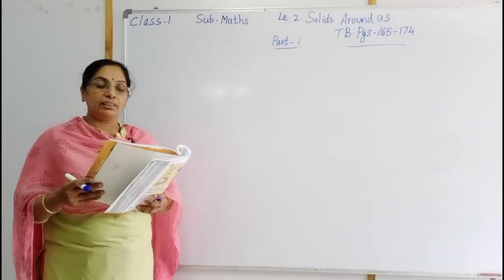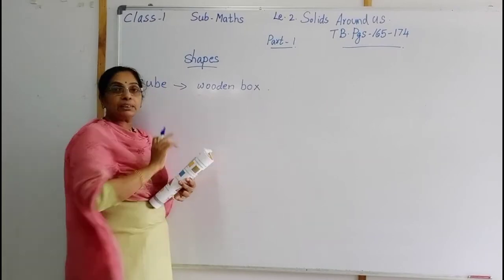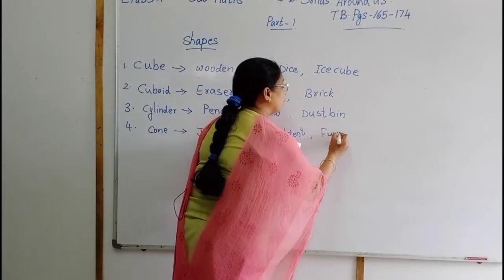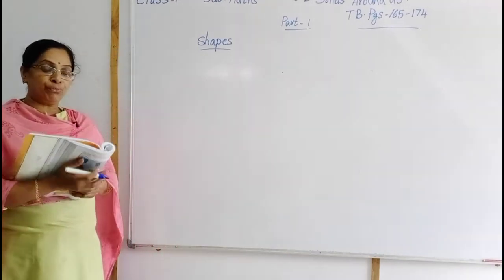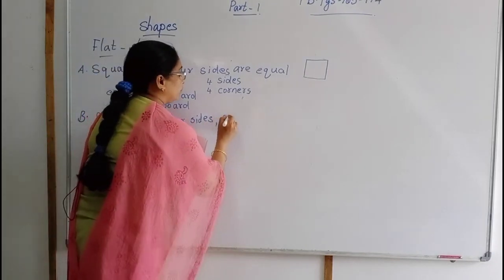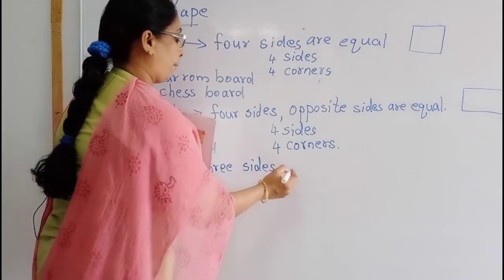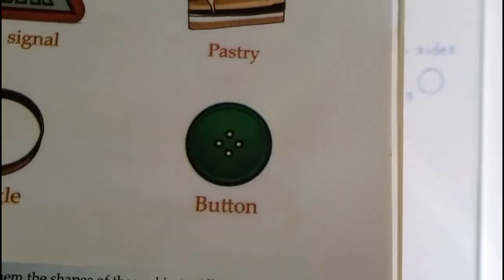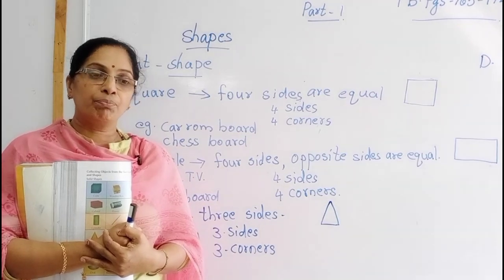1st class maths lesson-2 part -1